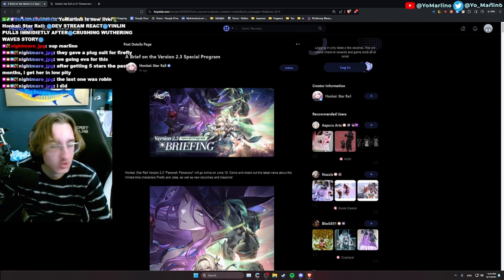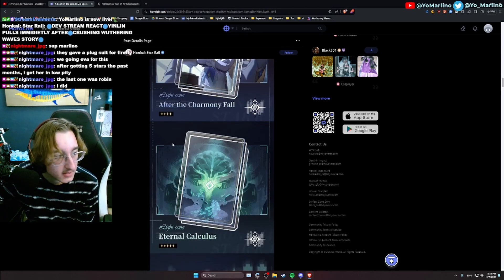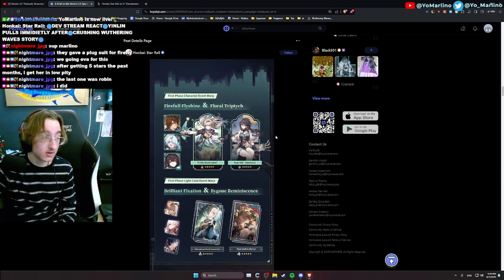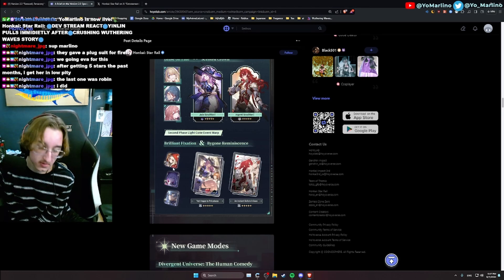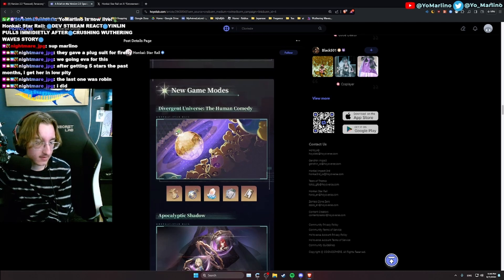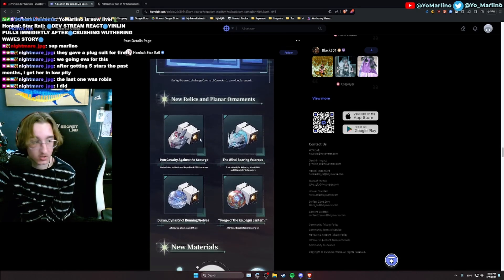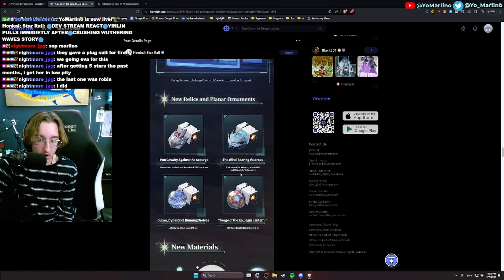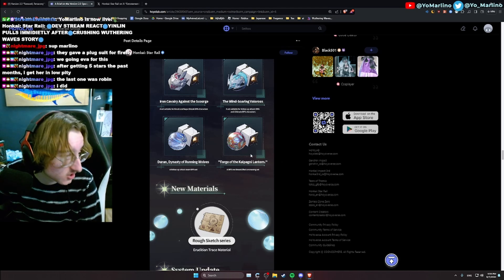SUCH A GOOD PATCH | Honkai: Star Rail 2.3 Dev Stream Recap